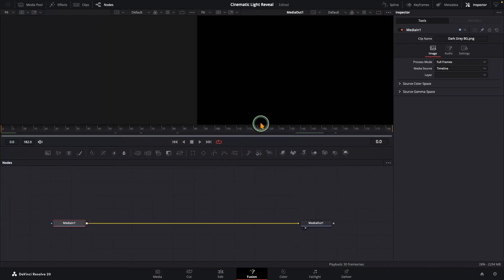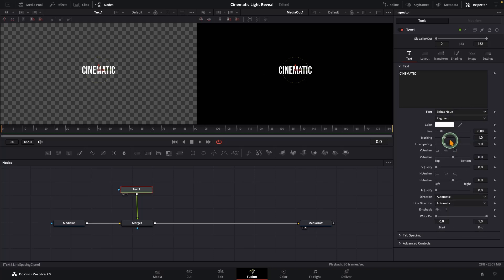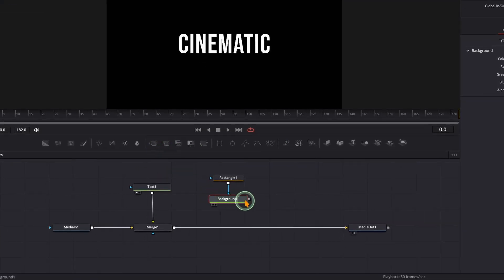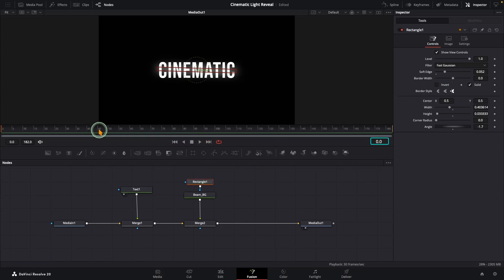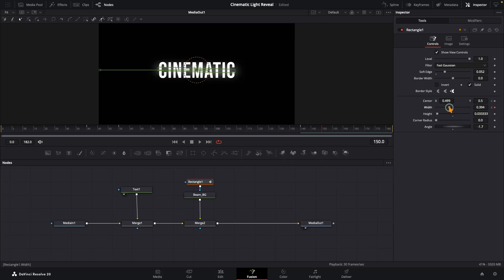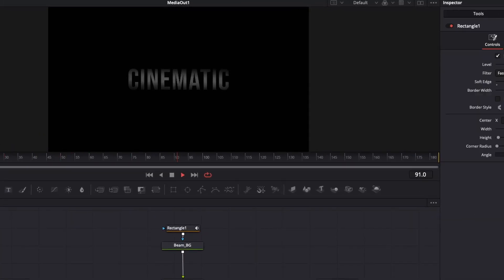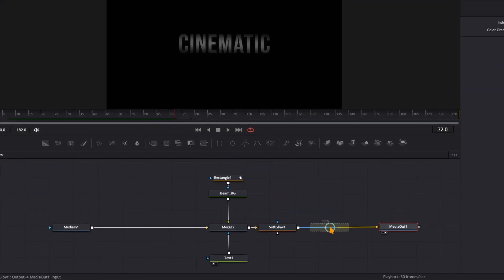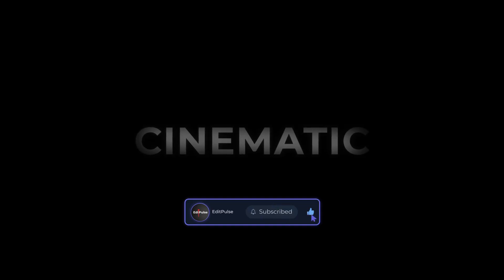Create CINEMATIC Light Reveal Text Effect in DaVinci Resolve | Fusion Tutorial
Bring your intros, outros and titles to life with this Light Reveal Text Effect in DaVinci Resolve!
In this beginner-friendly Fusion tutorial, you’ll learn how to animate a smooth light beam sweep that reveals your text when the light passes over it—and darkens it again when the beam moves away.
We’ll use masking techniques, soft edges, keyframes, and Fusion nodes to create a clean, professional motion-graphics look you can use in titles, intros, lower thirds, and cinematic edits.

What you’ll learn:
How to create a moving light beam in Fusion
Masking tricks to reveal text only when light hits it
Smooth keyframing for natural motion
Adding glow for realistic light
Making professional motion graphics in DaVinci Resolve Fusion

Perfect for editors, creators, and anyone wanting to upgrade their titles with a modern, glowing text reveal effect.

CHAPTERS
00:00 Intro
00:15 Style the Text+
00:54 Create Light Sweep
02:23 Mask the Reveal
02:44 Final Polish
03:34 Like & Subscribe